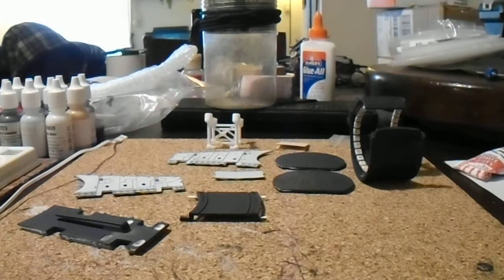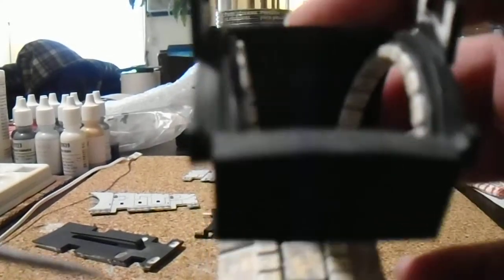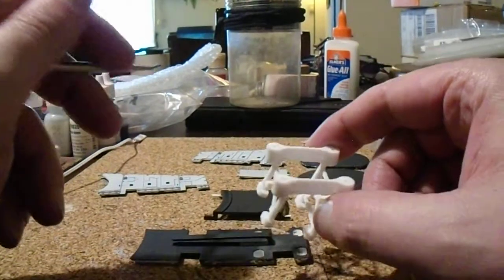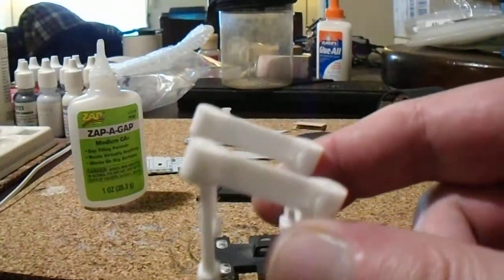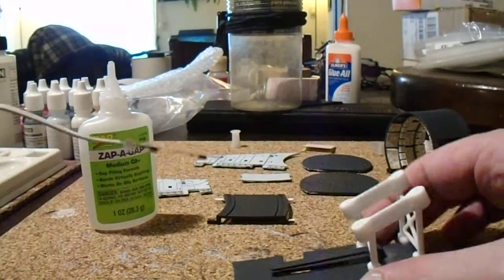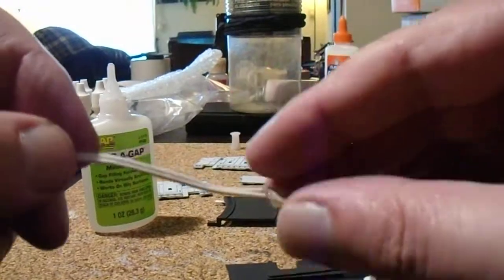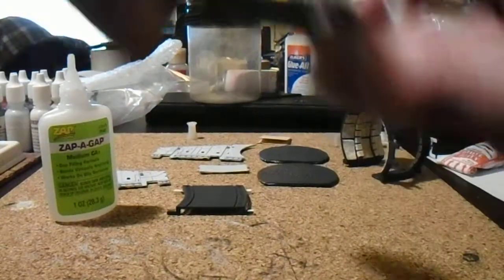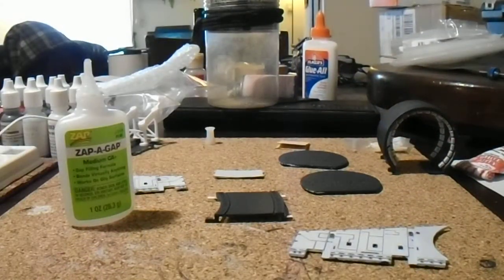Ramp MOD Kit - Instruction Video 4